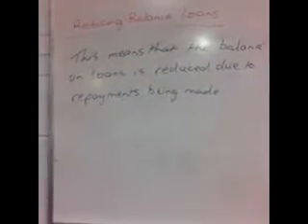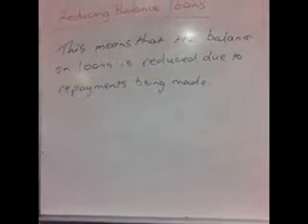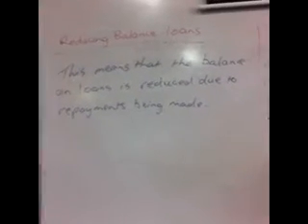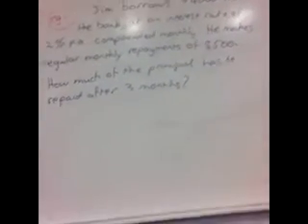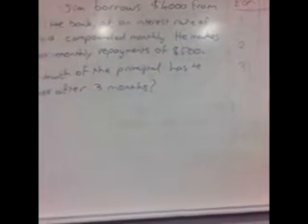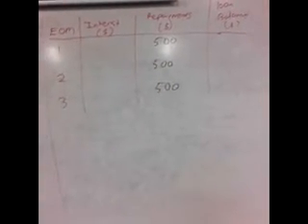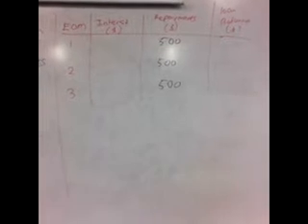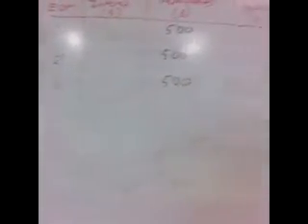Reducing Balance Loans